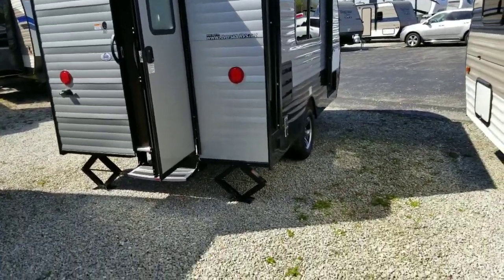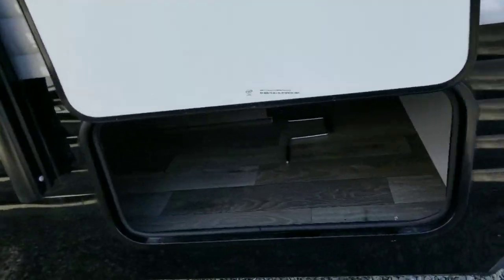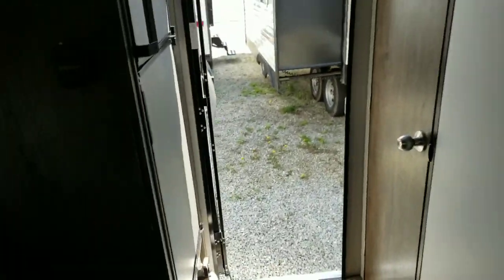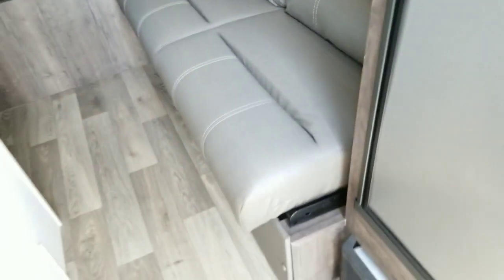Retro 135 by Riverside RV Travel Trailer Walkthrough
Just a quick walk-through on the 2020 Riverside RV Retro 135.

. Thanks!